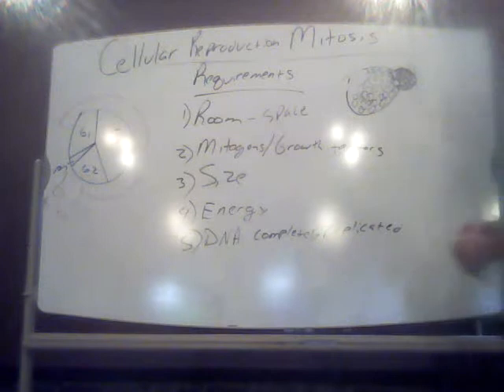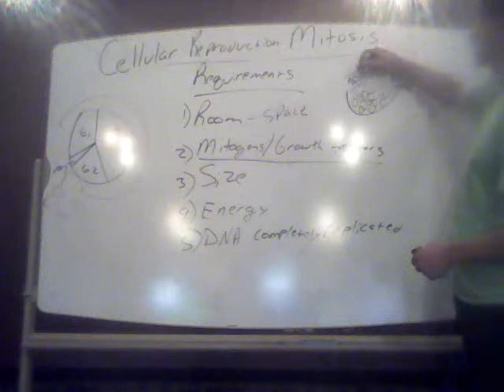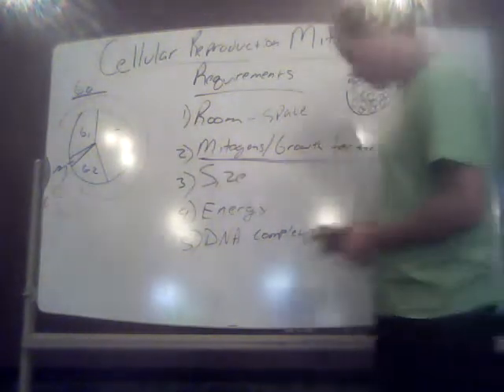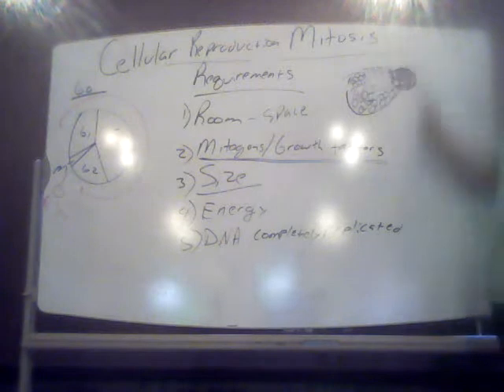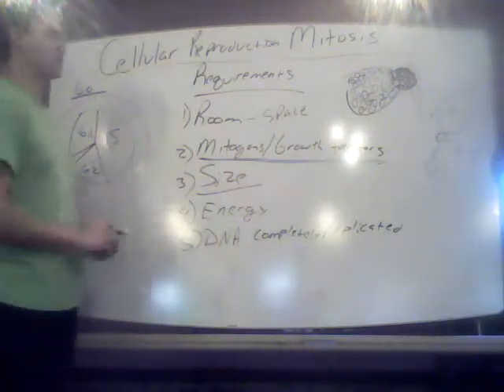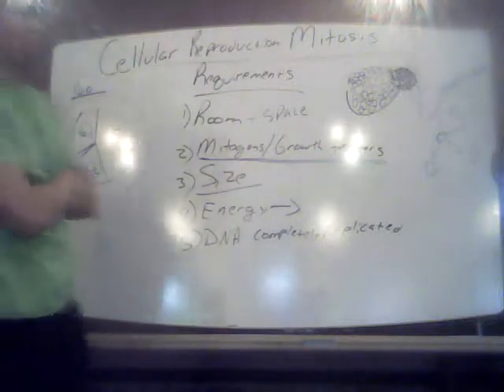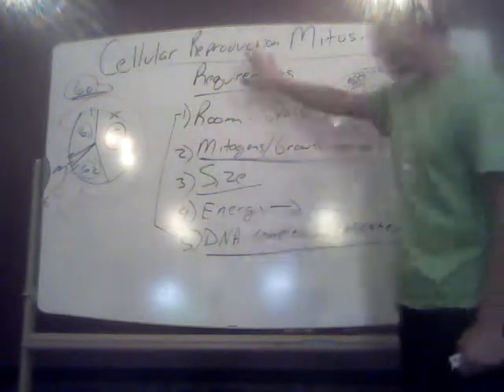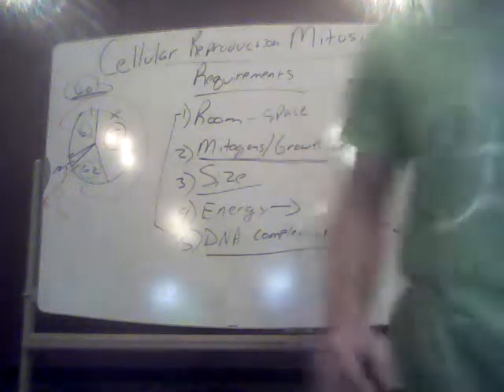Requirements for Mitosis.wmv